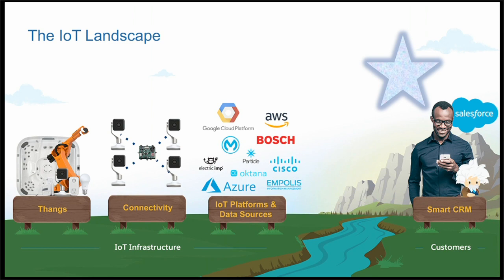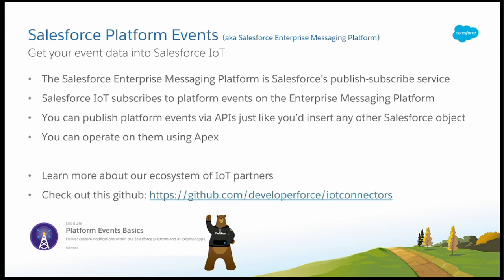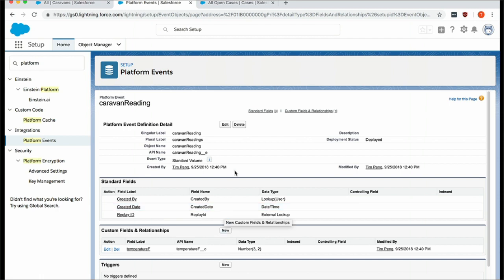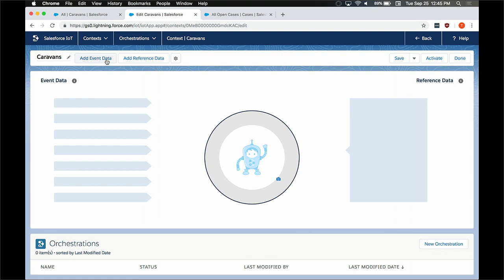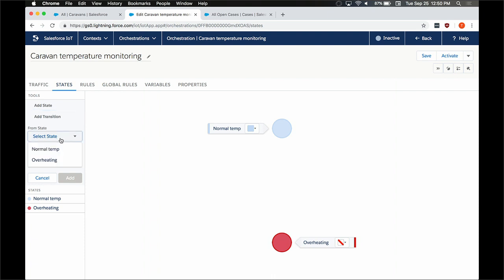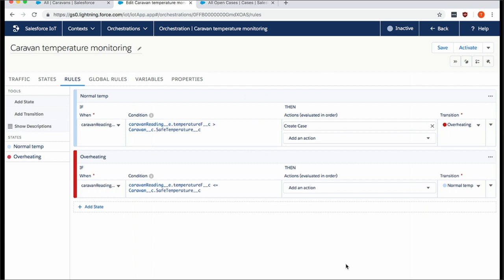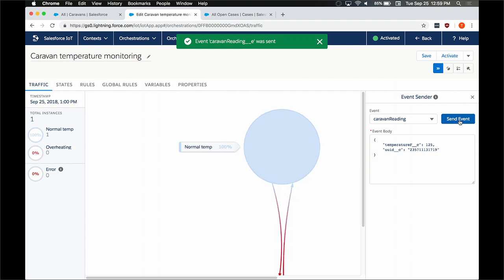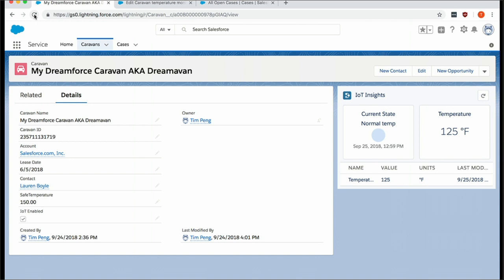Zero to IoT Trailblazin' Hero in 40 Minutes Flat